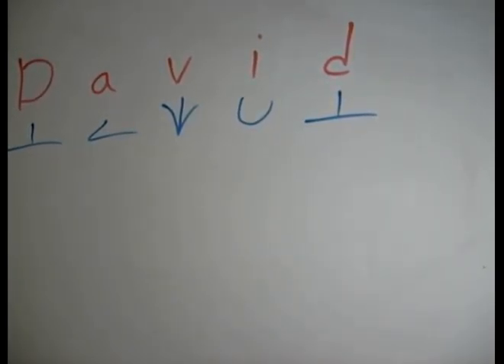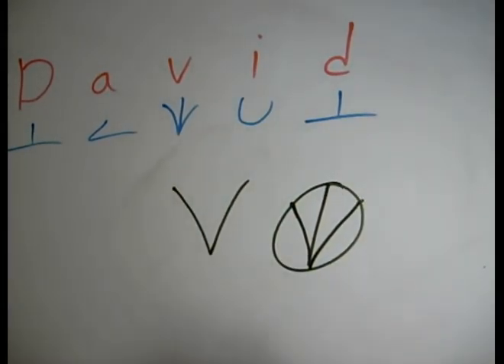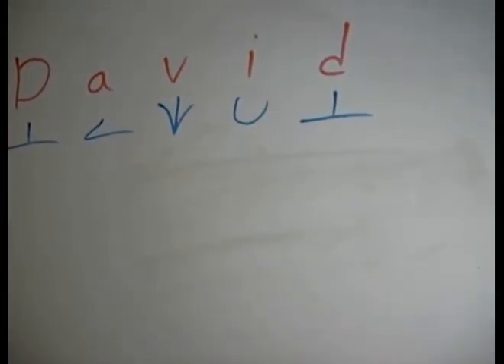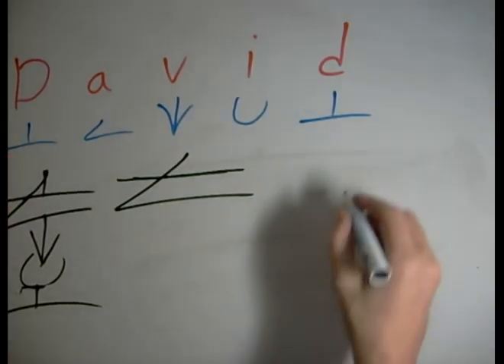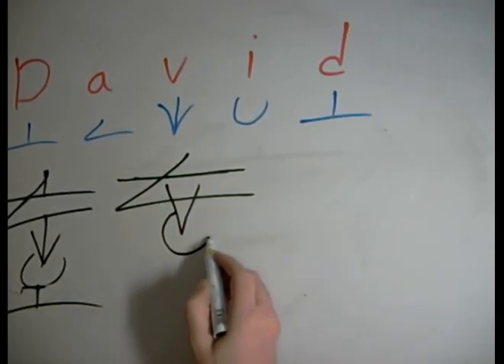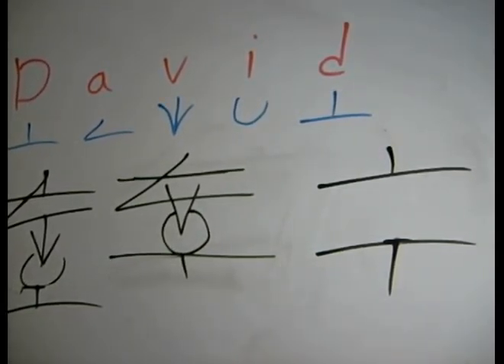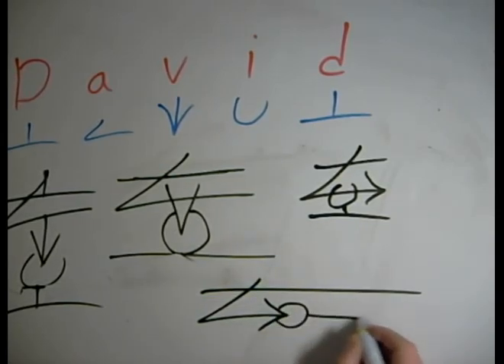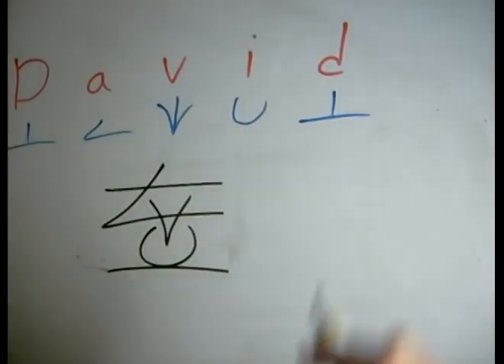English Chinese Hybrid Script - David- Dscript Text Art Tutorials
How to write the name David in Dscript. Dscript is al cursive alphabetical script, It allows English words to be written as single slyphs or symbols, much like Chinese Characters.